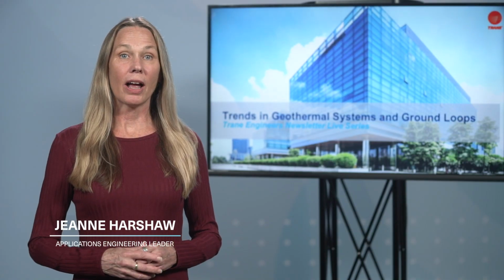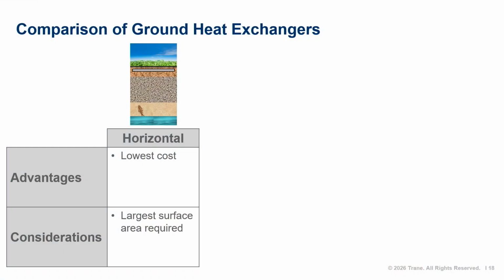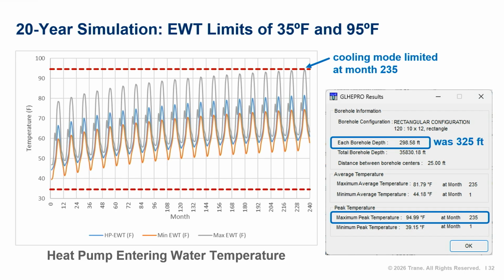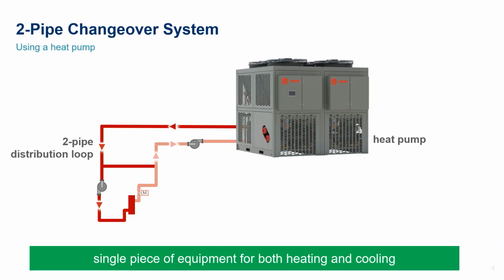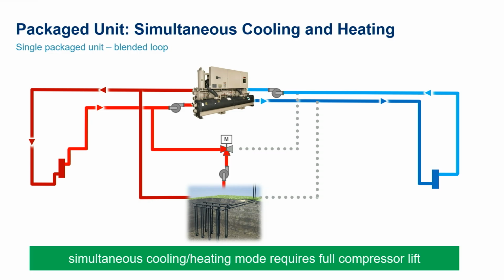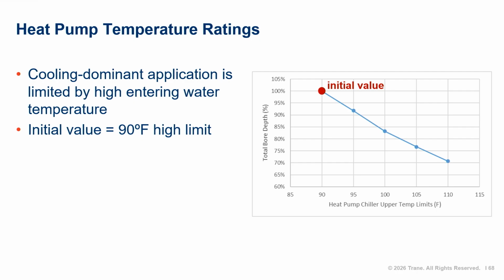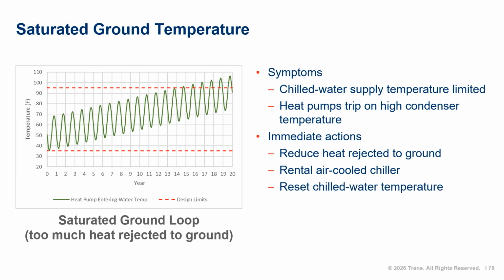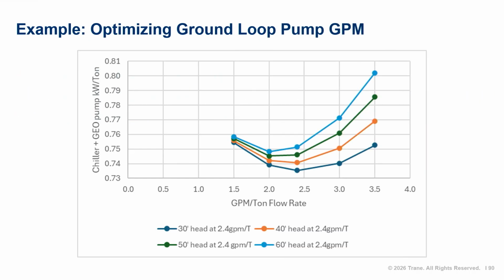Trane Engineers Newsletter LIVE: Trends in Geothermal Systems and Ground Loops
Geothermal HVAC systems can offer premium performance, but often at a premium cost. New technologies have extended the use of geothermal to larger applications, while broadening its use in smaller applications. This ENL will discuss various geothermal system configurations, with special focus on centralized heat pump plants, borefield layouts, and system optimizations. Presenters include Trane Applications Engineers Ben Sykora, Sarah Hilden, Dan Gentry, Jeanne Harshaw (host). Visit Trane Education Center to earn PDH credit. Literature number: APP CMC097 EN.